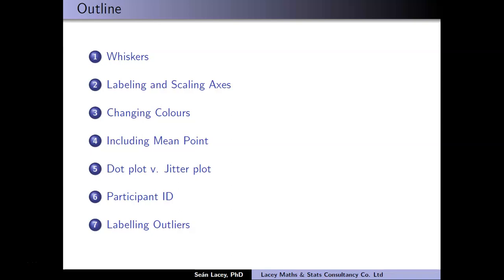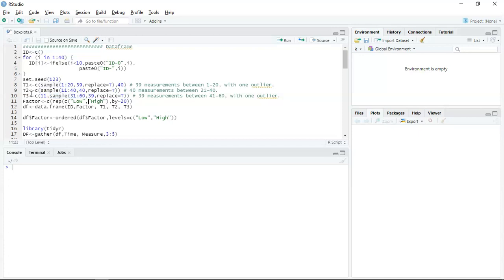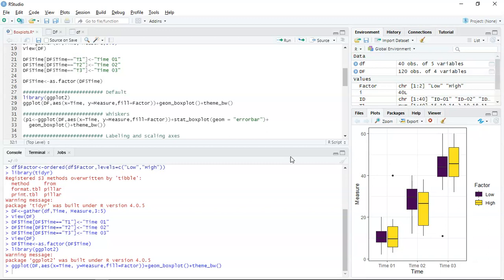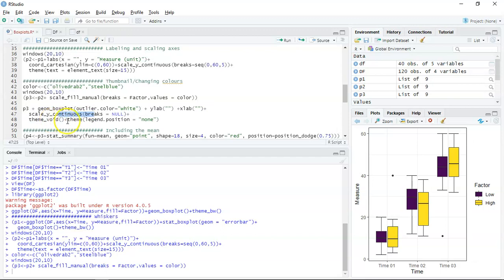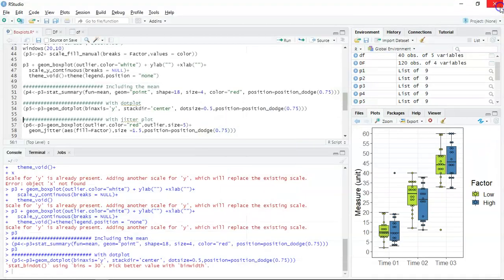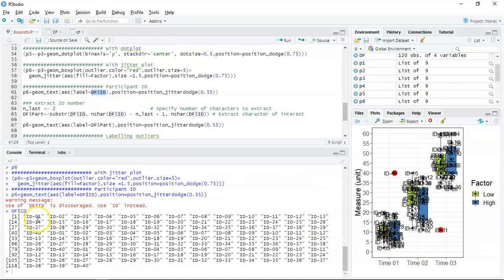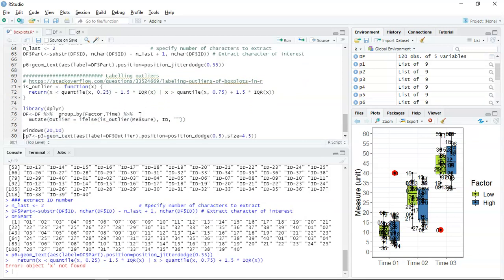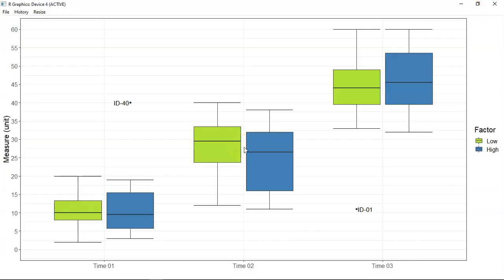Boxplots in ggplot2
Demonstration of sample RStudio script on formatting boxplots using ggplot2:
- Including Whiskers;
- Labelling and Scaling Axes;
- Changing Colours;
- Including Mean Point;
- Dot plot v. Jitter plot;
- Annotating Participant ID;
- Labelling Outliers.